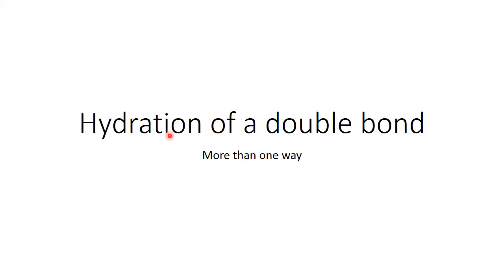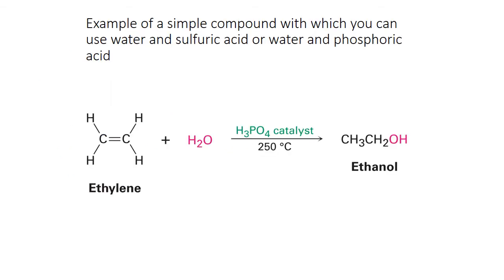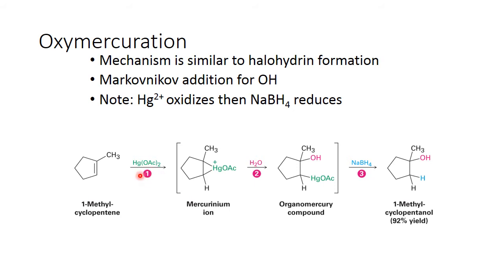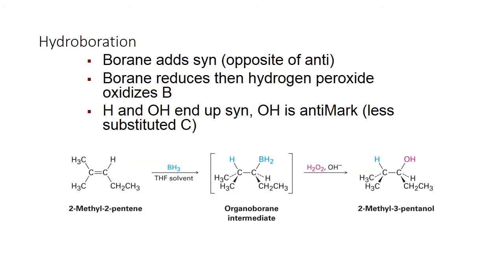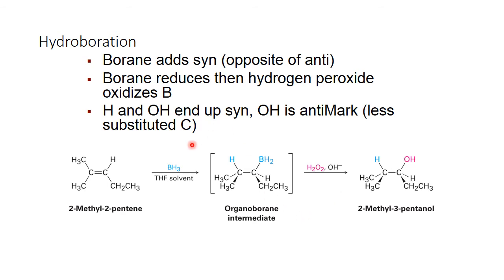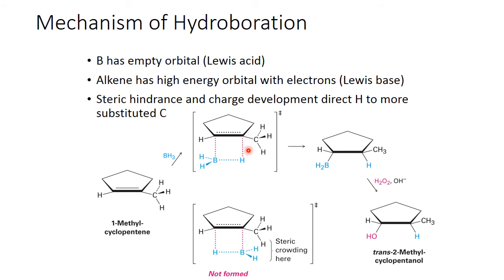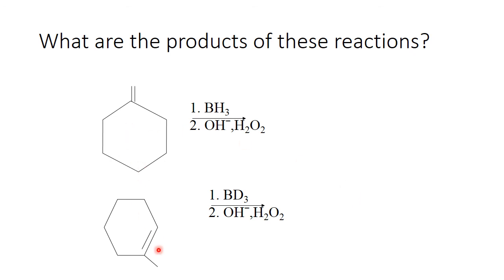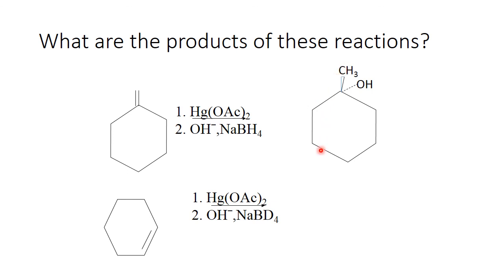CH 8 Hydration of an Alkene